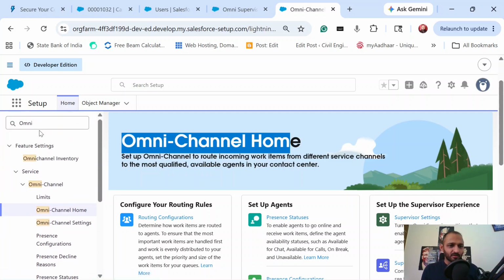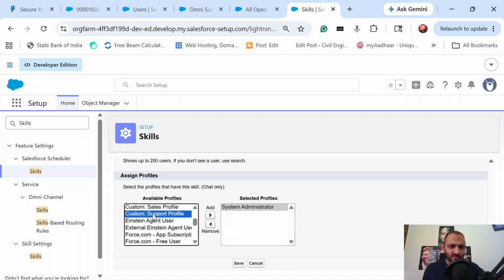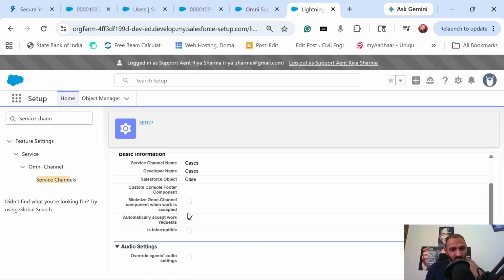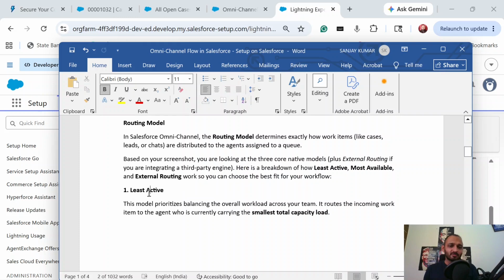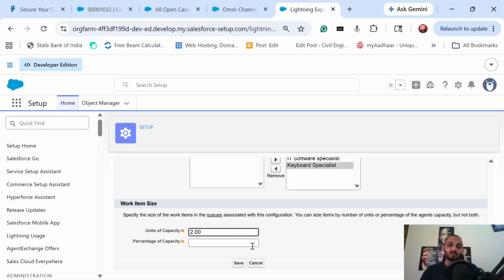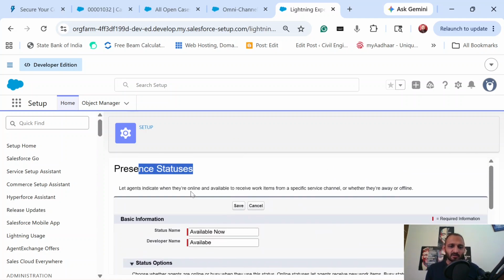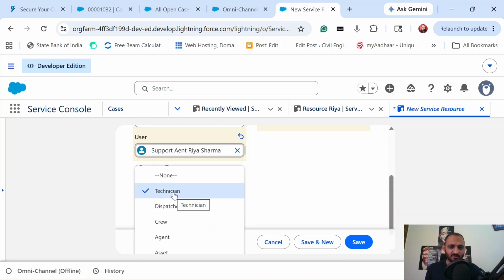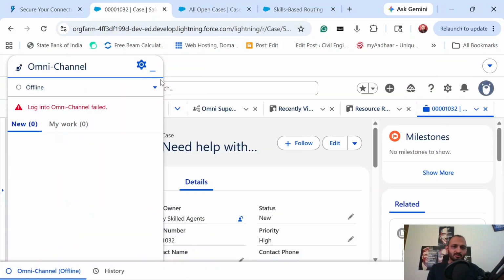Master Salesforce Omni-Channel Skill-Based Routing (2026) (Timeliness-focused)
00:00 - Introduction to Omni-Channel
04:17 - Benefits of Skill-Based Routing
08:30 - Service Cloud User Setup (Highly Replayed Section!)
19:30 - Enabling Omni-Channel Settings
40:00 - Setting Up Service Resources & Skills
46:00 - Final Testing and Troubleshooting

Steps for the Omni-Channel Setup
Pre-requisites
Users – custom service agents
Users – Must be Service Cloud, user
Service Channel
for the Cases
Skills-Based Routing
For a skill-based omnichannel routing setup, we need to match the Case Type (or a custom field) to the Agent Skills.
So we must have Skills and Case Types records in place to match with each other.
Step 2.  Routing Configuration
Routing Model
In Salesforce Omni-Channel, the Routing Model determines exactly how work items (like cases, leads, or chats) are distributed to the agents assigned to a queue.
Based on your screenshot, you are looking at the three core native models (plus External Routing if you are integrating a third-party engine). Here is a breakdown of how Least Active, Most Available, and External Routing work so you can choose the best fit for your workflow:
1. Least Active
This model prioritizes balancing the overall workload across your team. It routes the incoming work item to the agent who is currently carrying the smallest total capacity load.
• How it decides: Salesforce checks how much capacity each available agent has active. For example, if Agent A is handling 1 case (consuming 20% capacity) and Agent B is handling 3 cases (consuming 60% capacity), the new item goes to Agent A.
• Best Used For: High-touch, complex, or long-running work items (like deep technical support cases or long-term sales opportunities) where you want to ensure no single agent gets buried under a heavy workload while others sit idle.
2. Most Available
This model prioritizes speed and immediate readiness. It routes the work item to the agent who has the most open, unused capacity.
• How it decides: If two agents have the exact same amount of open capacity, Salesforce automatically breaks the tie by sending the item to the agent who has been waiting longest since their last closed work item.
• Best Used For: Fast-paced, transactional work items that need to be cleared instantly (like live web chats, SMS, or urgent inbound customer service inquiries) where keeping the response time as close to zero as possible is the primary goal.
3. External Routing
This option bypasses Salesforce's native routing algorithms entirely.
• How it decides: It hands the incoming work item over to an external system or a third-party routing engine (often via a custom AppExchange package or an API integration, like an external telephony system or a specialized contact center platform) to decide which agent gets the work.
• Best Used For: Organizations that already use a centralized, omni-channel routing engine outside of Salesforce to manage their entire global contact center workflow across multiple platforms.
Summary Checklist for Your Decision
If your primary goal is... ...Choose this model:
To distribute work evenly so everyone has a similar load
Least Active
To handle incoming items as fast as possible based on open bandwidth
Most Available
To let an external third-party engine handle the logic for External Routing
The fundamental difference between the two models (Least Activ and Most Available)   comes down to a philosophical choice in operations:
• Least Active focuses entirely on Workload Balance (equalizing the absolute burden on your team).
• Most Available focuses entirely on Open Bandwidth (finding the absolute largest safety cushion to absorb a new hit).
While they might sound identical on paper if everyone has the same maximum capacity, they behave completely differently when your agents have different maximum capacities or when you look at how ties are broken.
Here is exactly how they differ across various operational metrics:
1. The Core Calculation Metric
The two models look at two completely opposite ends of the capacity equation:
• Least Active looks at the Occupied Capacity: It counts how many units of work are currently active on the agent. It wants this number to be as low as possible.
• Most Available looks at the Free Capacity: It counts how many units of work are still left open on the agent. It wants this number to be as high as possible.